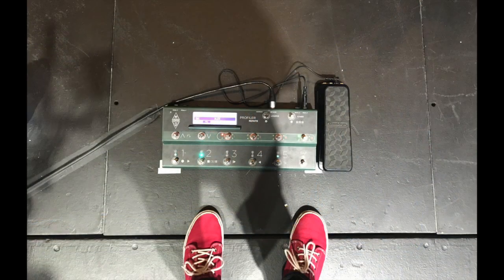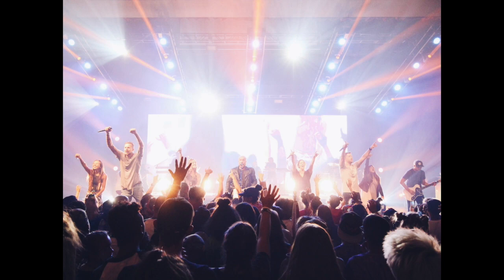Why I Switched from Kemper to Helix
Gear I Use / Recommend:

Backup IEMs: KZ ZS10
Guitar cases:
SKB iSeries Tele/Strat case
SKB iSeries Open Cavity case
Mono M80 Dual Gig Bag

Wireless:
Shure GLXD16 (pedal receiver)
Shure GLXD14R (rack receiver)

Studio Monitors:
Adam A7X
Yamaha HS7
Adam T5V
XLR Cables

Headphones:
Sennheiser HD600
Beyerdynamic DT800 600ohm

HX Stomp
Mission TT2 footswitch
Mosky 2 button footswitch
Pedaltrain nano
1spot Pro CS6 (powers HX Stomp from one 500mA output)
HX Stomp power cable (no adapters needed)
TRS to XLR male cables
TRS insert cable for stereo fx loop

Misc:
Strings: D’addario EXL110
Capo: G7 ART III
Strap Locks: Schaller S-Locks
Picks: Dunlop 0.6mm

Keyboard Stuff:
Roland A-800PRO
Akai MPK249
Radial USBpro interface